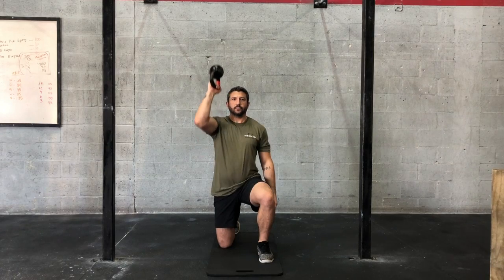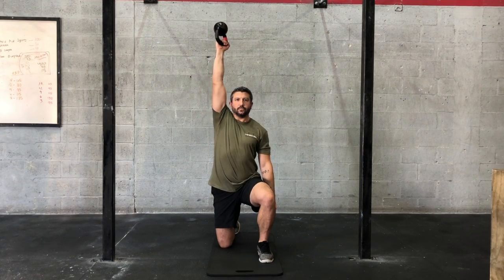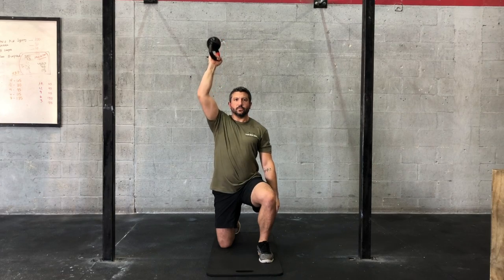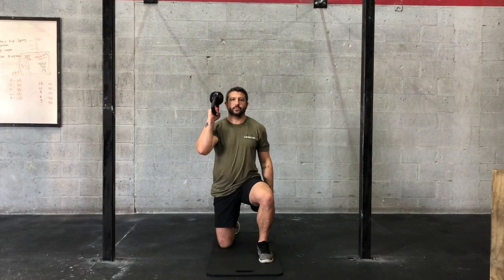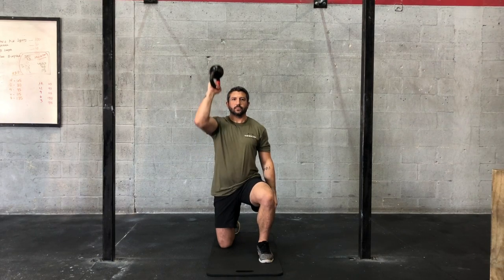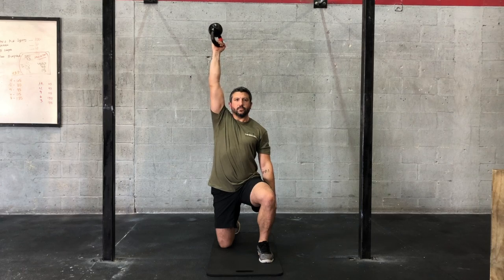Half Kneeling Bottoms up KB Press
This video is about Half Kneeling Bottoms up KB Press